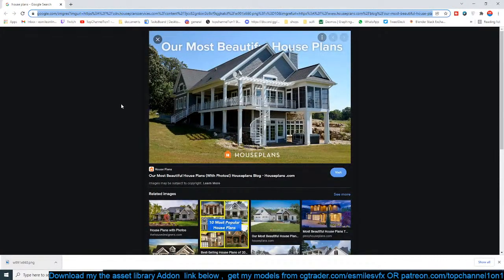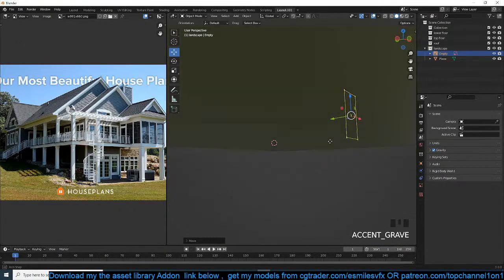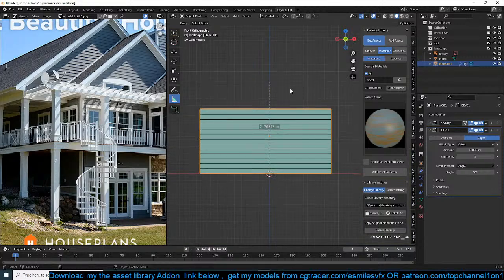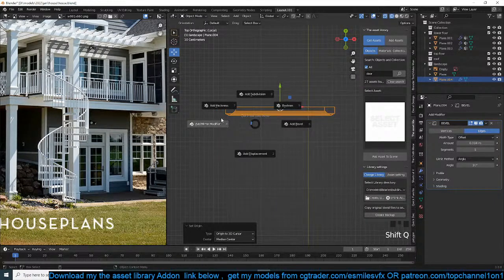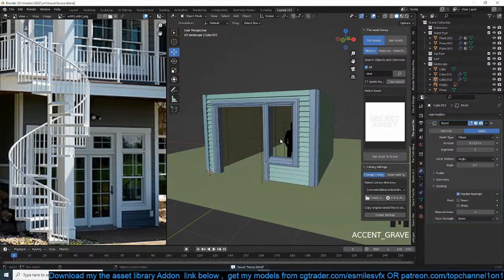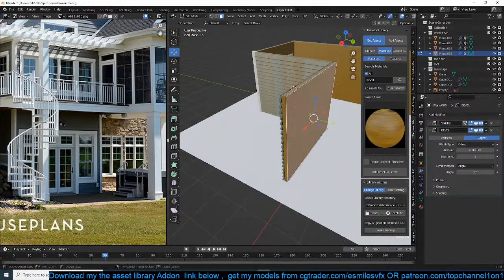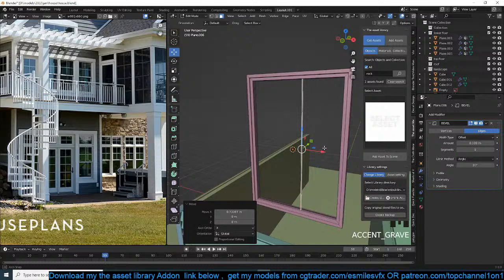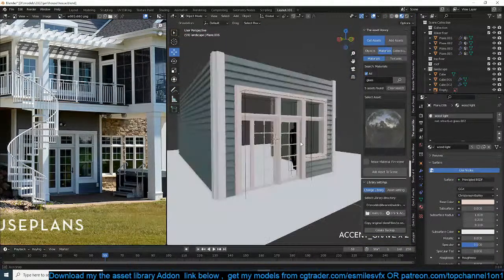🔴 blender live - designing a complete house inside blender